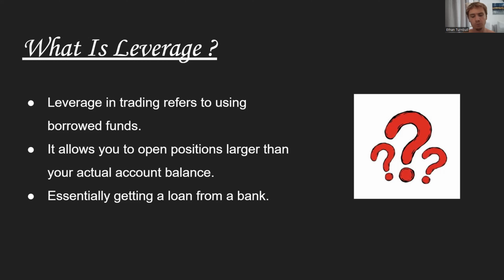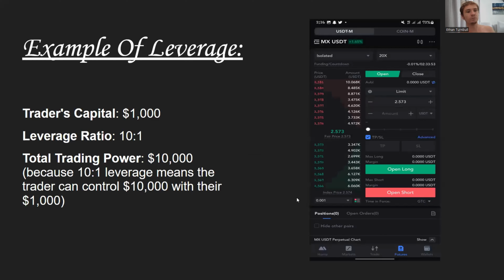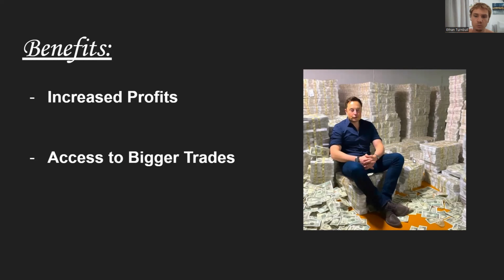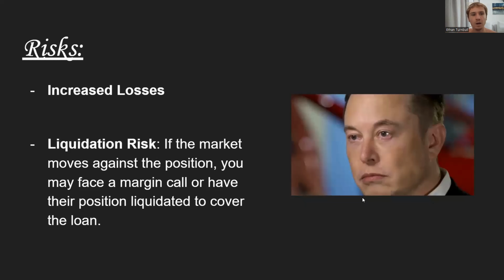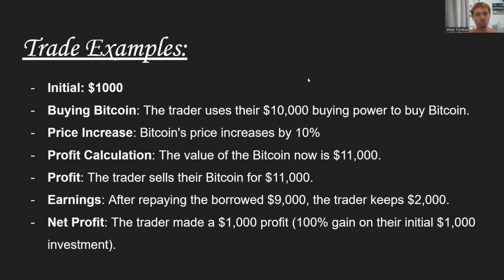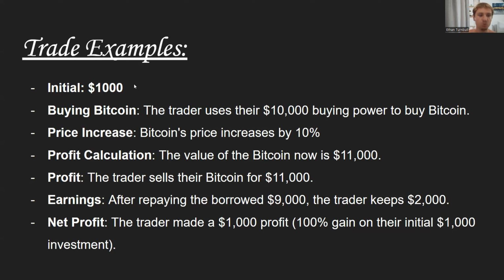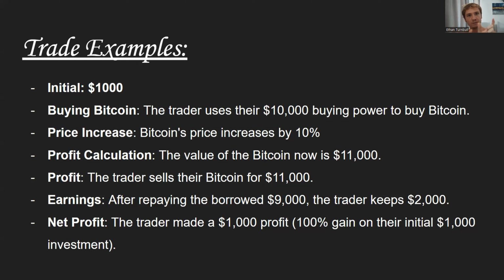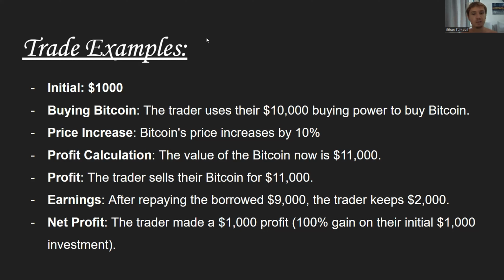How to leverage trade CRYPTO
Simple explanation of leverage trading in crypto.